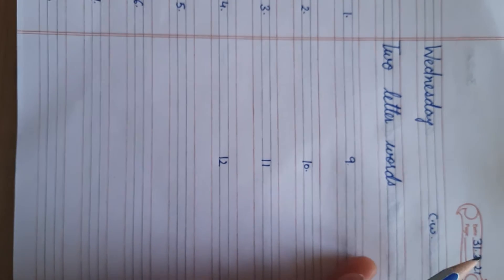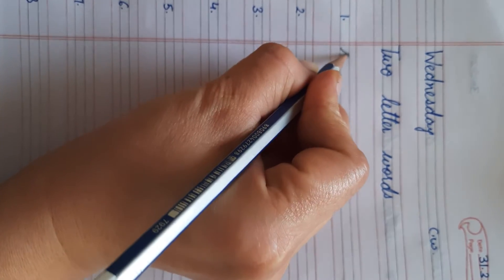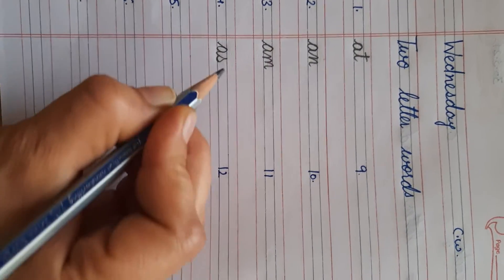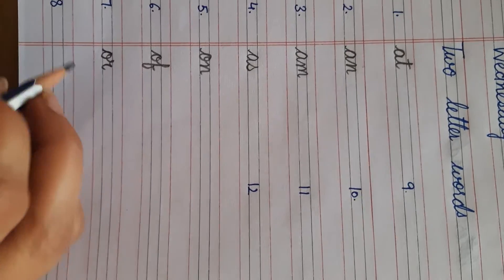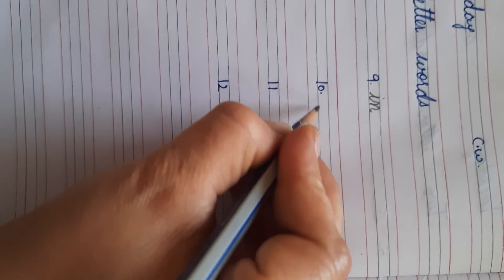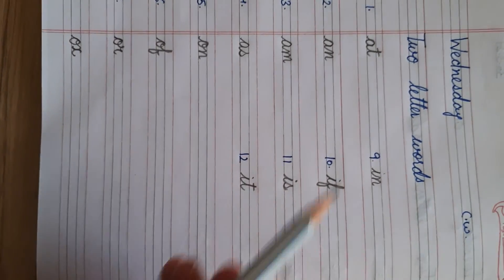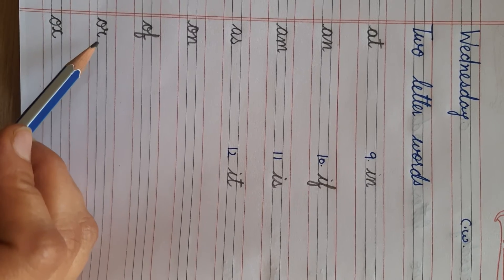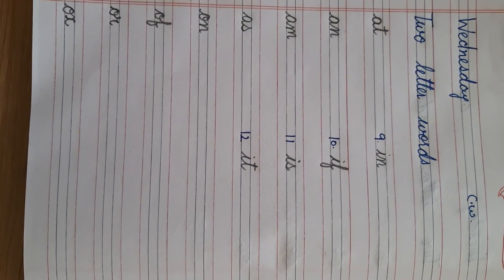Two letter words